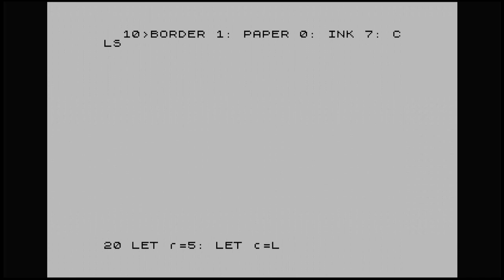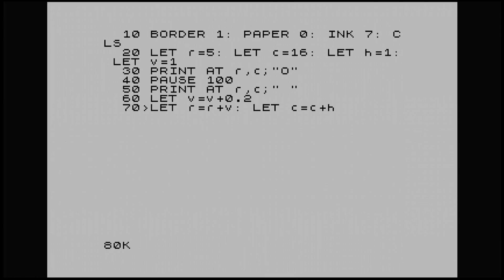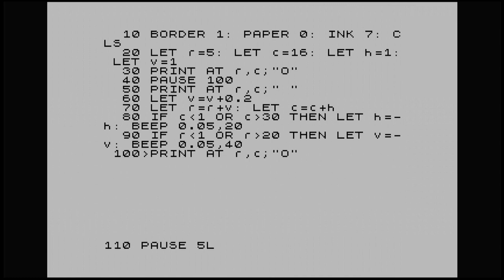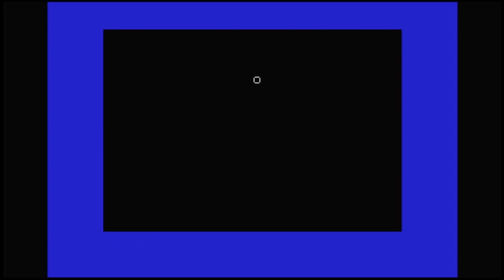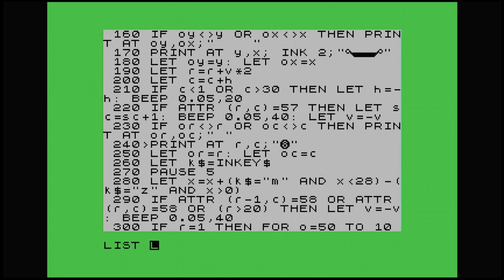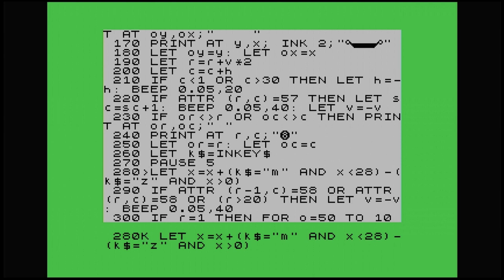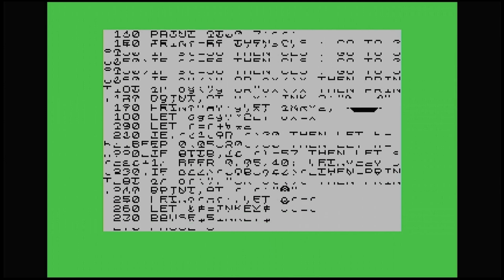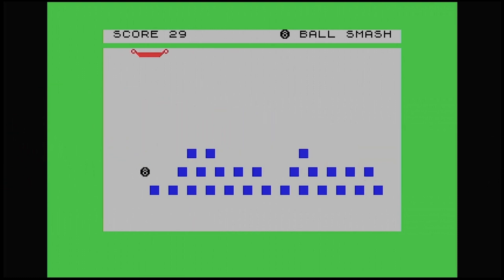The Spectrum Learning BASIC - How to make a ball bounce - Episode 14.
Episode 14, I show how to make a ball bounce around the screen, plus I make a game using the technique.

I myself learnt the programming techniques to produce what you see in the video from The Step by Step ZX Spectrum series.  I then proceed to adapt it to suit my own style and programming techniques.